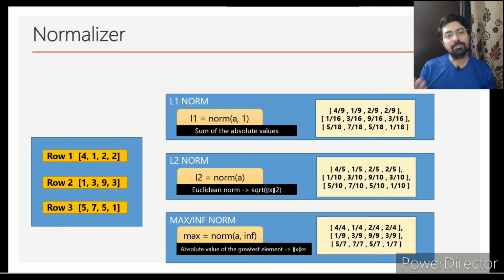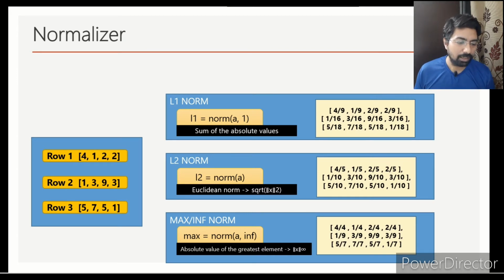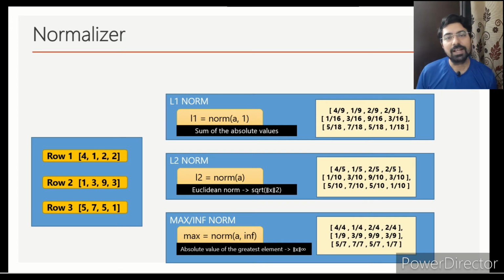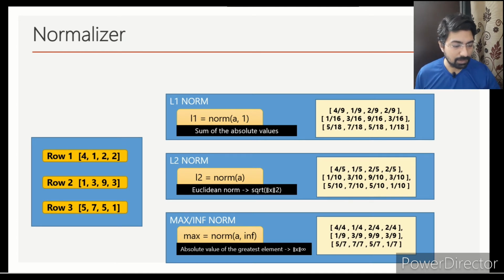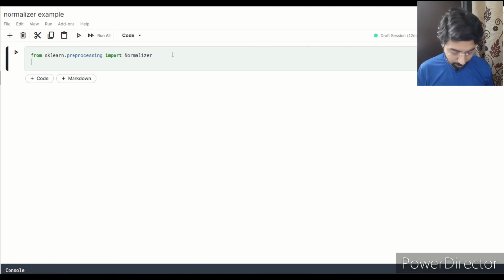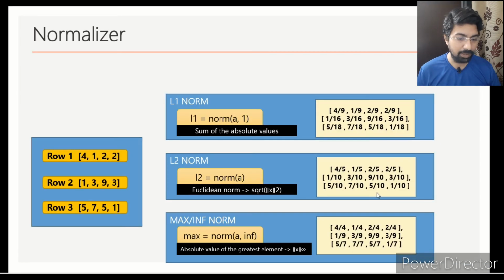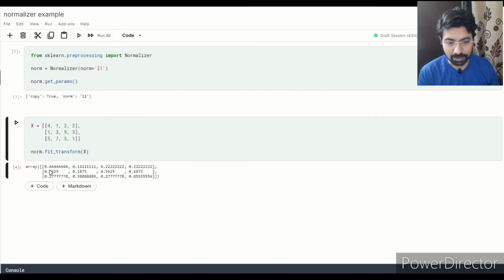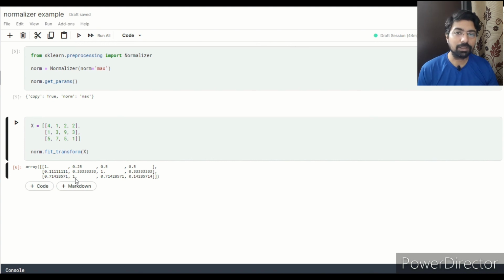Normalizer in SKLEARN Machine Learning | TeKnowledGeek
Related video title :
Feature Scaling | Standardization Vs Normalization | Data Preprocessing | Python | TeKnowledGeek

imputer sklearn
imputer python
normalization in feature scaling
code with akshay
how to do feature scaling in machine learning